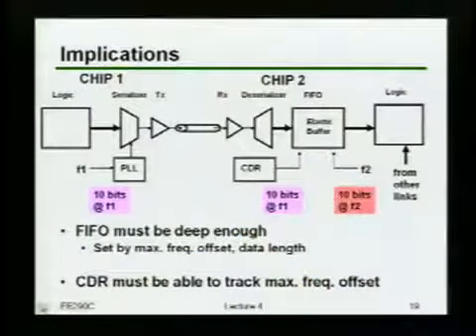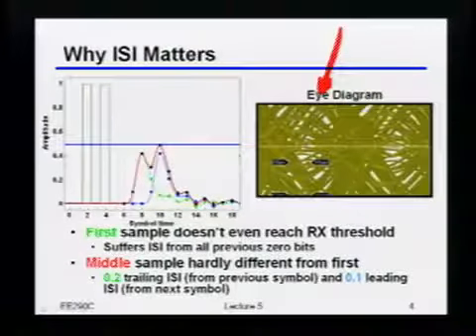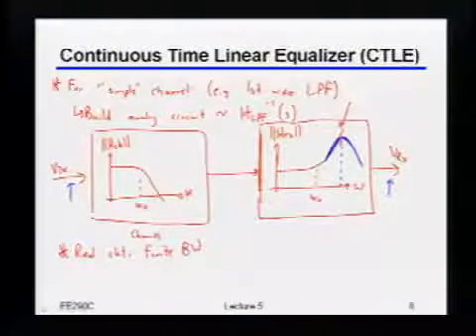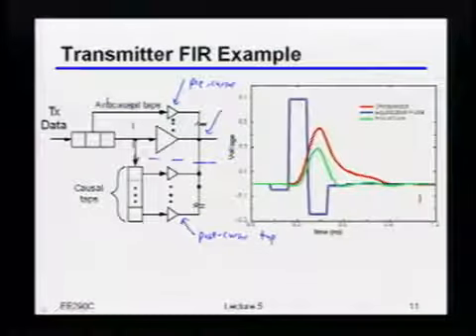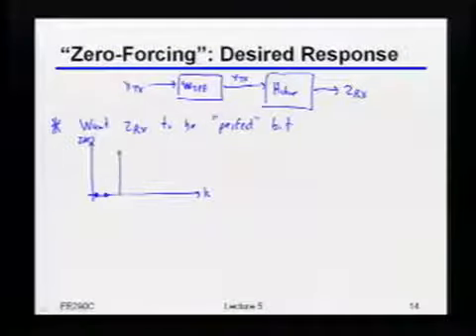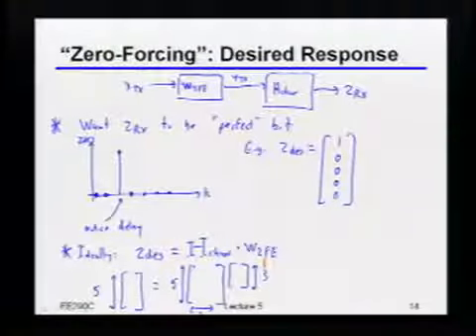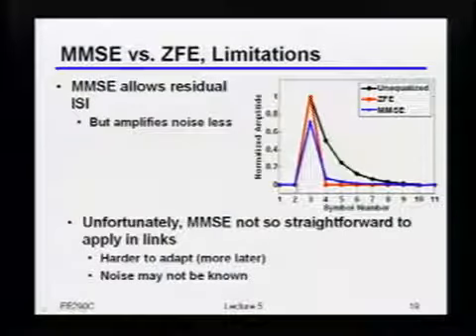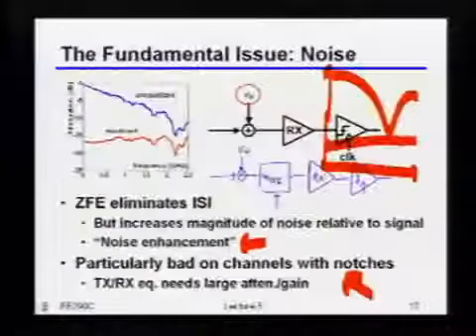EE290C Lecture 6